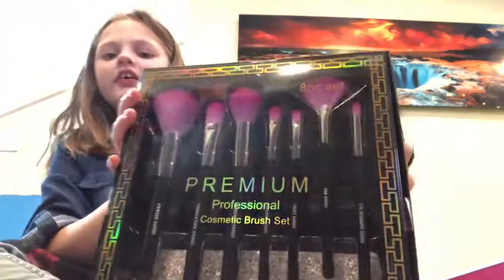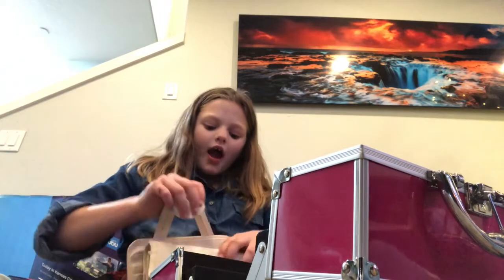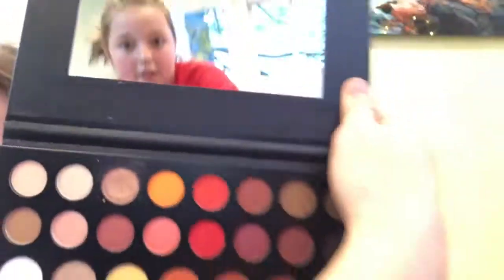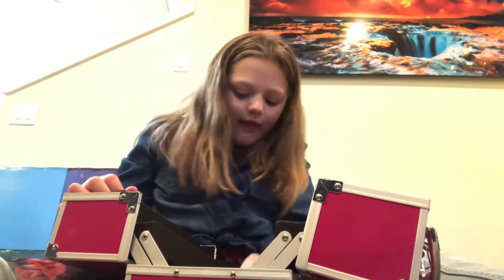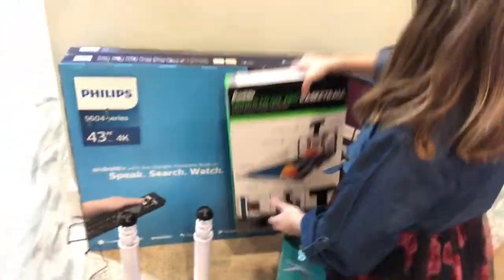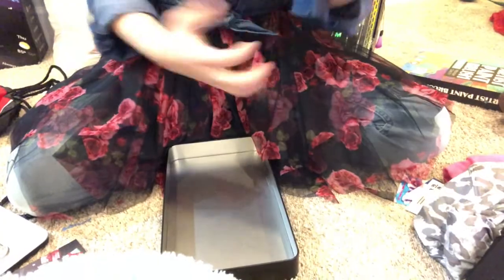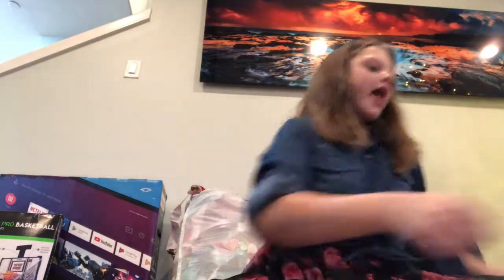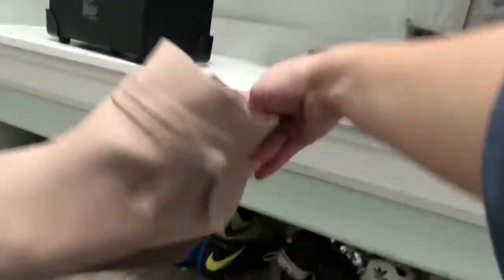My Chrismas Haul Merry Chrismas